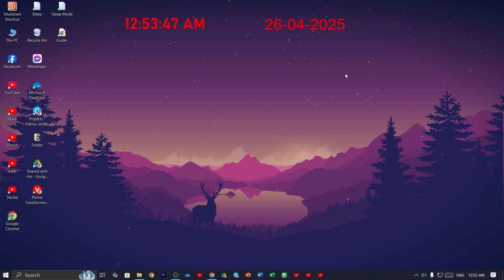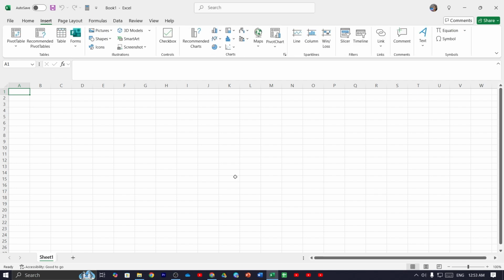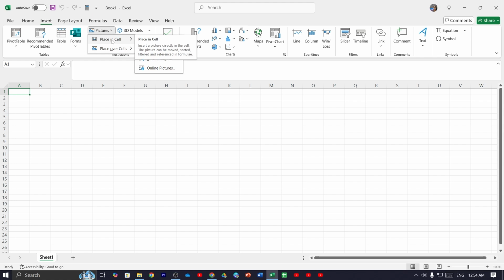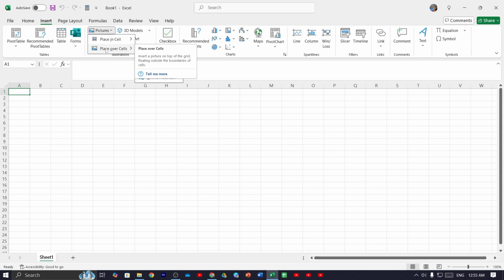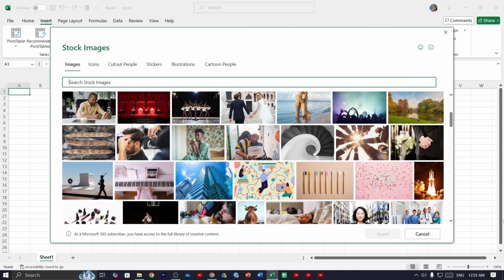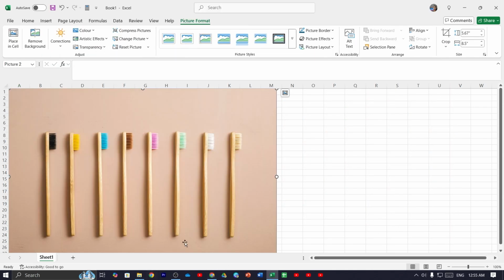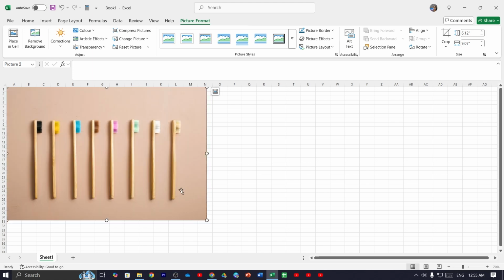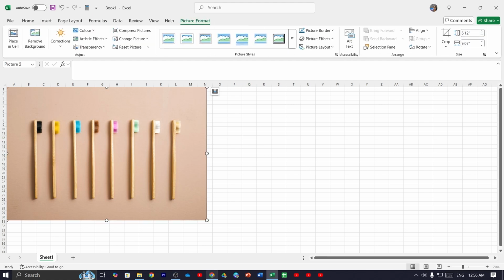How to Insert Image on Microsoft Excel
A quick tutorial on, how to insert image on Microsoft Excel.